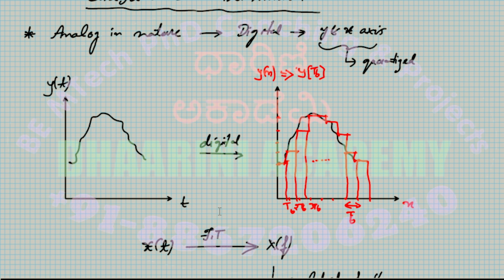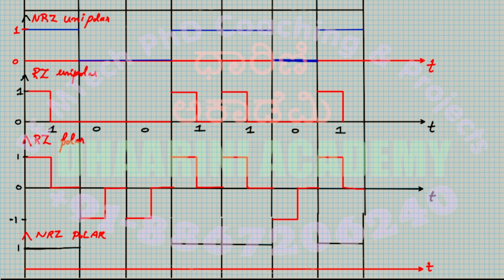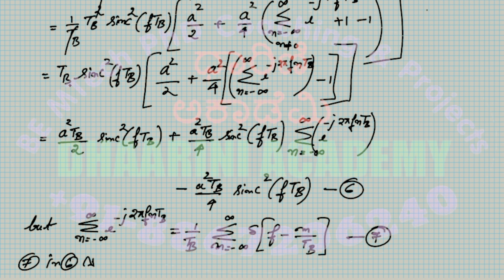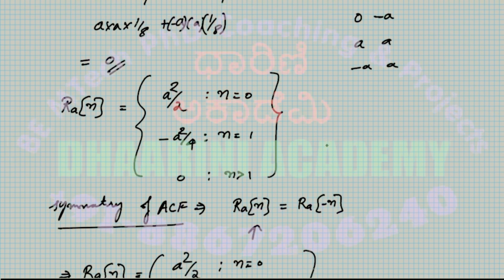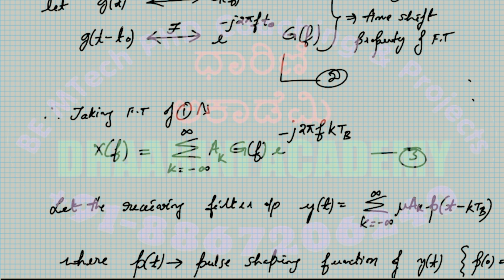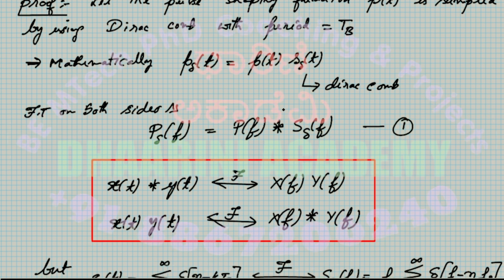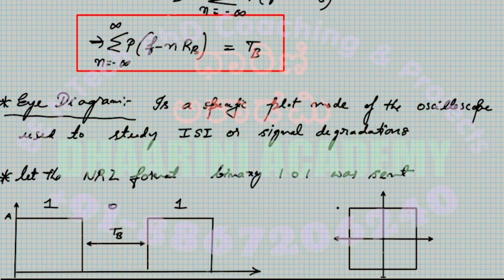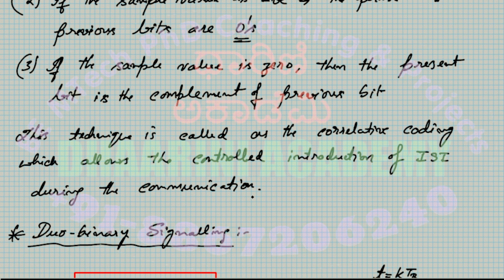Demystifying Baseband Data Transmission: A Comprehensive Revision Guide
Baseband data transmission is a critically important topic that almost all wireless engineers need to understand. In this comprehensive guide, we'll explain everything you need to know about baseband data transmission, from the basics to the more advanced topics.

This guide is perfect for anyone with an interest in wireless technology, from beginner to expert. We'll cover topics like baseband signals, modulation, code division multiple access, and more. After learning about baseband data transmission in this guide, you'll be able to understand it better and apply it to your own wireless engineering projects!

Welcome to our comprehensive revision guide on baseband data transmission! In this video, we delve into the fascinating world of digital communication, specifically focusing on baseband data transmission.

Whether you're studying for an exam or simply looking to expand your knowledge in the field, this video has got you covered. We demystify the concept of baseband data transmission and break it down into easily understandable chunks, ensuring a seamless learning experience.

Throughout the video, we explore the fundamental principles, techniques, and technologies involved in baseband data transmission. From understanding the basics of binary signaling to exploring different modulation schemes, we leave no stone unturned.

Our expert presenter provides clear explanations, practical examples, and helpful illustrations to reinforce your understanding of baseband data transmission. We walk you through popular encoding methods, such as Manchester encoding and Differential Manchester encoding, shedding light on their advantages and applications.

Furthermore, we discuss the various components of transmission systems, including transmitters, receivers, cables, and more. You'll gain insights into the challenges faced during baseband data transmission and discover effective strategies to mitigate signal distortions and interferences.

By the end of this video, you'll have a solid grasp of baseband data transmission, empowering you to tackle related questions, projects, and real-world scenarios with confidence.